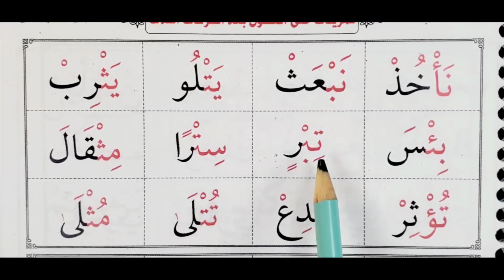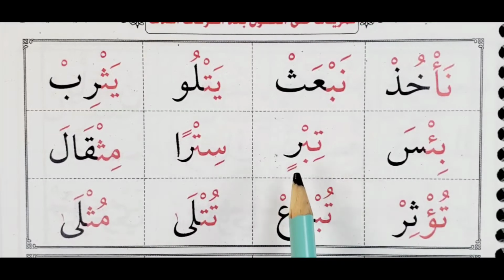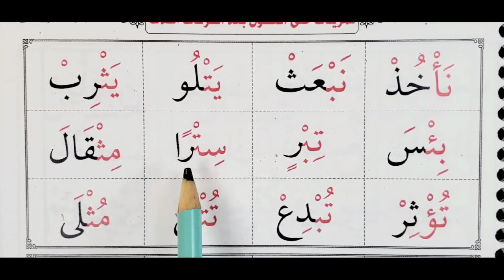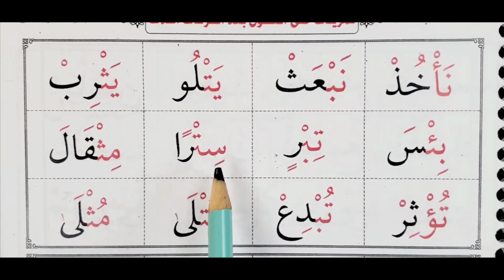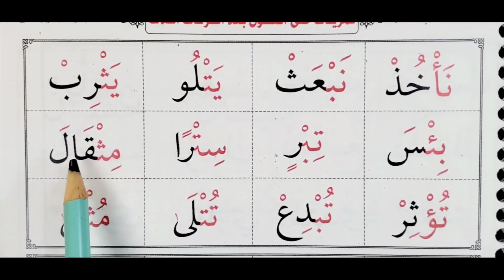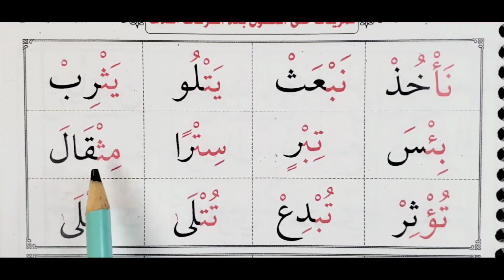Page 95a The Greenbook معلم القراءة العربية مع قاعدة بغدادية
Tanween, Fat-ha tyn, Kasri tyn, Dhumma tyn.
Tanween is the double Fat-ha, double Kasra, and double Dhumma, which all have the sound 'an' 'in' and 'un' respectively. They always appear and the end of a word, unlike other vowels.
make sure you know how to ;
Spot and recognize a Tanween
How to read Fat-ha tyn with the sound 'an'
How to read Kasri tyn with the sound 'in'
How to read Dhumma or Dhamma tyn with the sound 'un'
Remember Fat-ha tyn has an alif at the end of the letter with Fat-ha tyn.
Tanween always appear at the end of a word.
They all look like double Fat-ha, double Kasra, double Dhumma.
In the Qur'an, Tanween are either closer or slightly apart in order to clarify some rules of Tajweed.

Arabic long vowels are introduced from this page going forward.
The long vowel Alif ا, the long vowel Yaa ي, and the long vowel Waw و. Each vowel will be practiced thoroughly.
Make sure you know
How to read the long vowel Alif
How to read the long vowel Yaa
How to read the long vowel Waa or Waw
How long it takes to read each long vowel. Yes, estimate the time to read to voweled letters that's the time it should take to read the long vowels ا ي و.

Practice reading three-letter words with Fat-ha and Kasra. Read each word or repeat each word at least three to five times, because a lot of Arabic words are three letters words, especially verbs. Also, the four-lettered words read them in twos i.e two letters at once and the next two then join them together. Make sure at a first glance you are able to read two letters at once.

-How to read two lettered words for both Quran and Arabic.
-How to recognize Arabic letters with their different patterns and shapes.
-How to know and recognize Arabic vowels.
-How to know Arabic short vowels.
-How to know Arabic long vowels.
-How to join Arabic letters.
-How to spot and recognize Quran symbols when reading.
-How to know Tajweed and its rulings.

By Quran or Arabic reading practice in such a page, for beginners, it's important not to be in a rush.
Tajweed needs patients, Qur'an and Arabic the same. These are just foundations and basics.

Make sure you can read a two-letter word with ease at a first glance as quickly and correctly as you can, Most Arabic verbs and many nouns roam around three to five-letter words.

Practicing three-letter words with Fat-ha and Kasri. read a letter with a vowel then repeat it as a whole word. do that at least three times. repeat the video, make sure it's as easy as it can be and as you can, easy pages should take a minute or two or less than that.

We enter the second Arabic vowel. The name is Kasri or Kasra . It has the sound 'e' as in eel, eat, ink.
Therefore we say for example letter Ba with a Kasri Bi, the letter Sin with a Kasri Si, and so on and so forth.